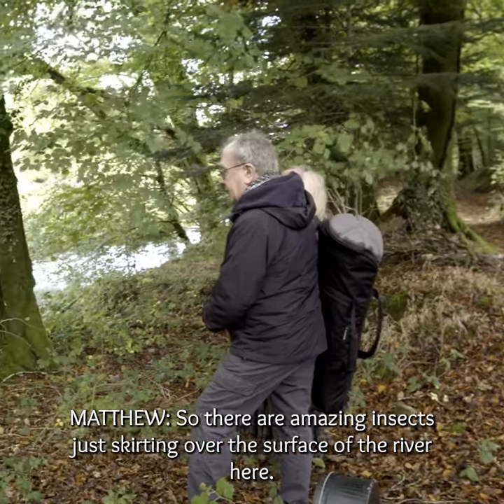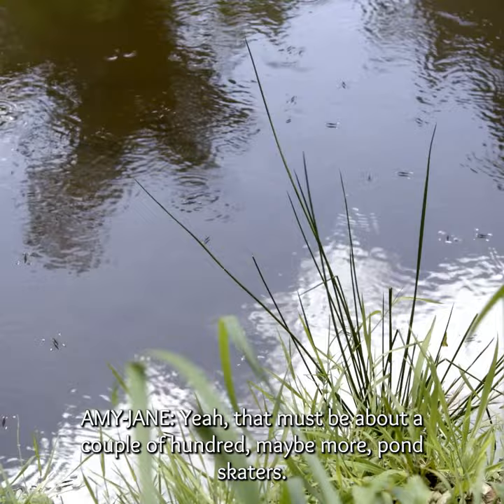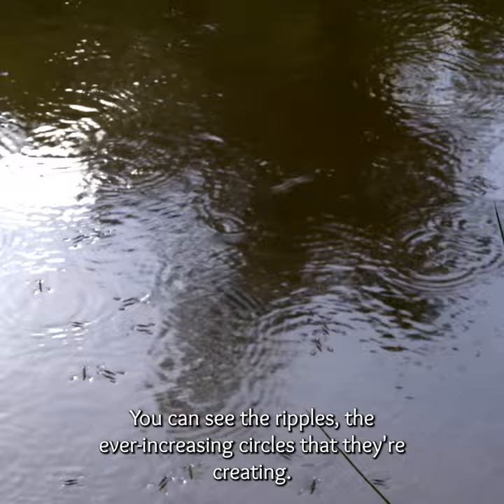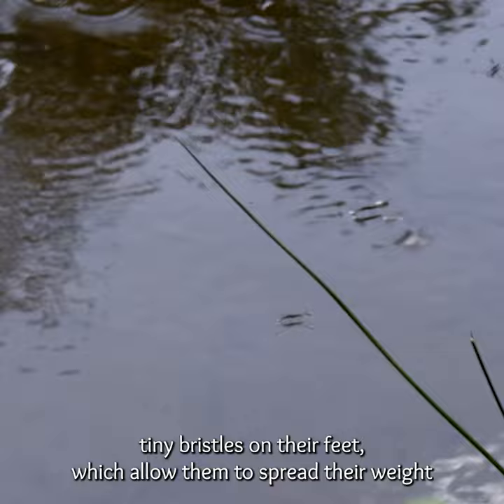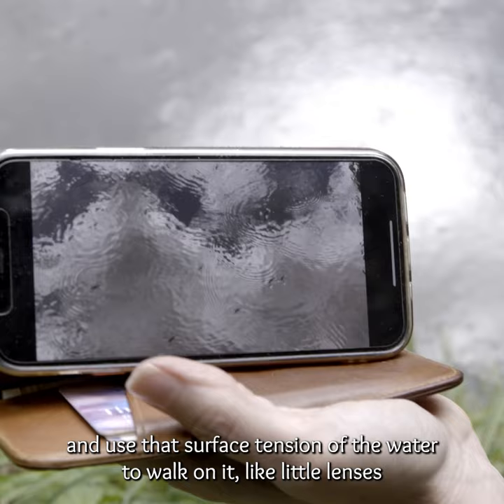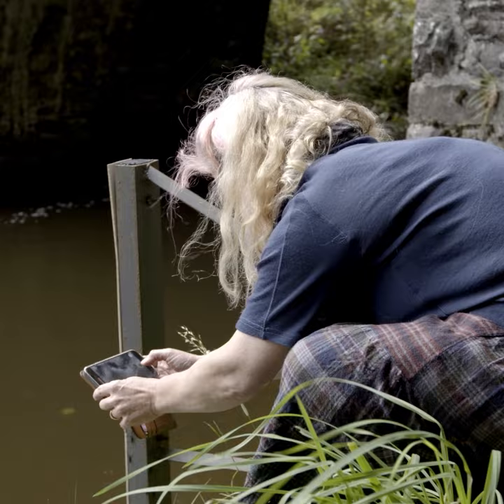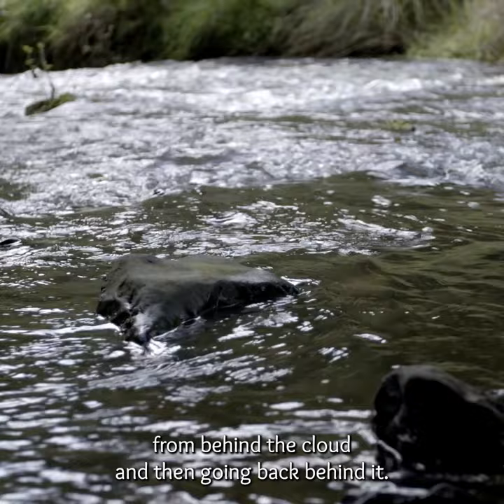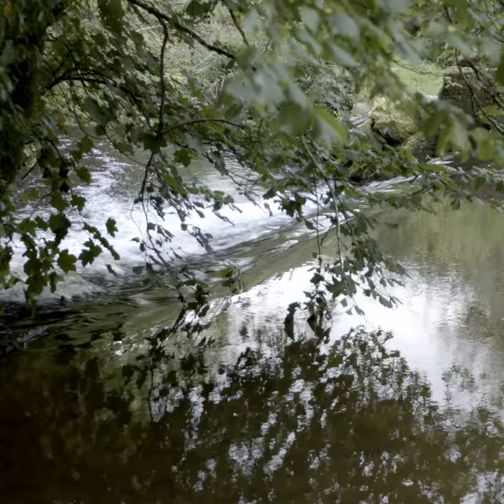Pondskaters shorts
Watching the pond skaters (or water striders) on the River Clettwr during our latest episode featuring Amy-Jane Beer and Cynefin.